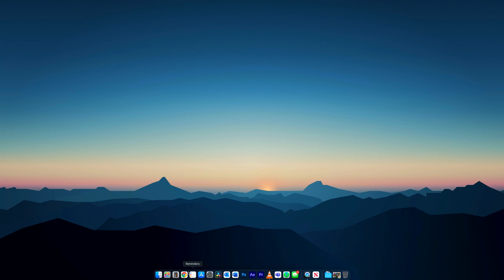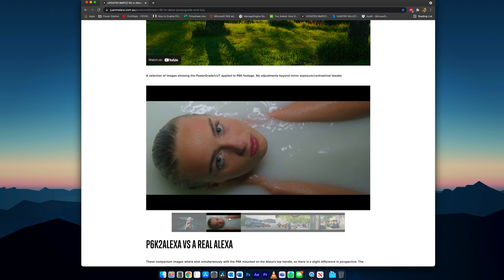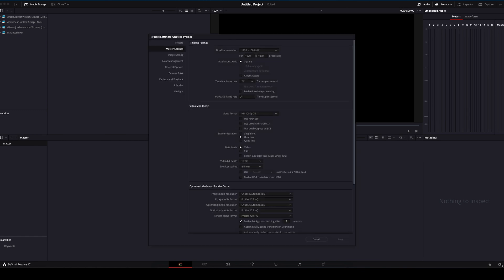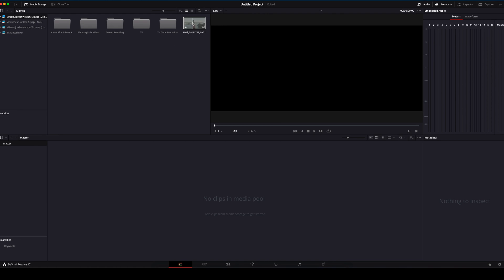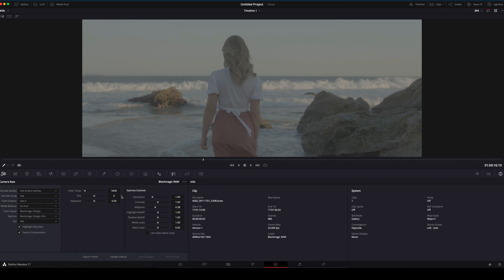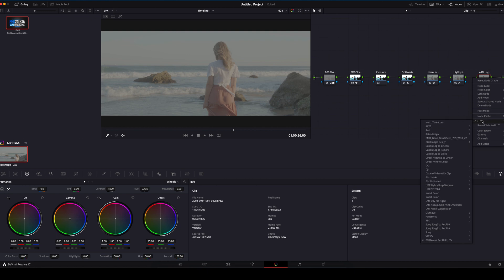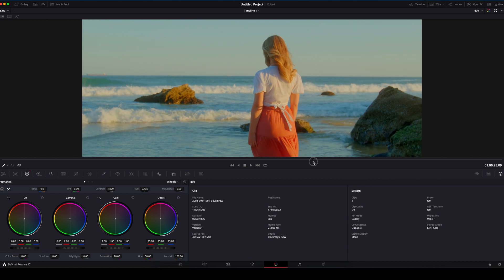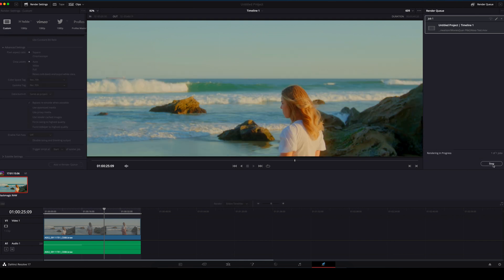Achieve the Arri Alexa look | Blackmagic Camera Colour Grade Tutorial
As it has been requested in the comments of my previous videos, I have finally finished and perfected my process on using Juan Melara's P6k2Alexa PowerGrade. I'm excited to share this with you and hope you all can too learn how to achieve the beautiful Arri Alexa look from your Blackmagic Pocket Cinema cameras.